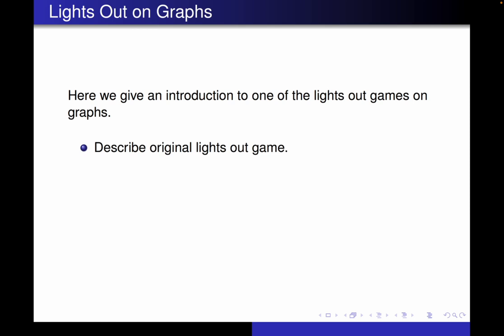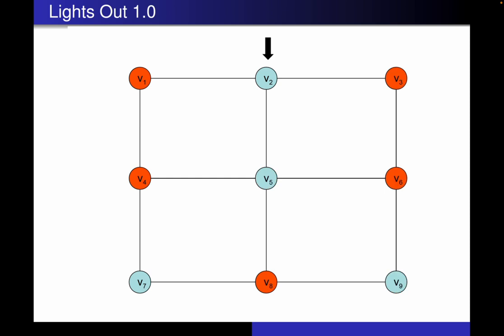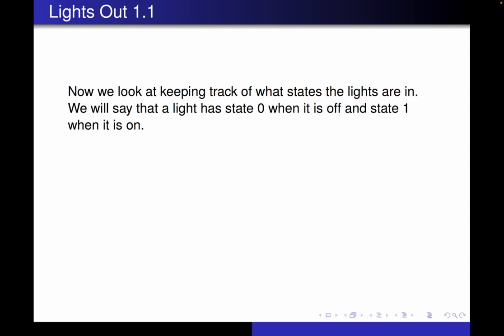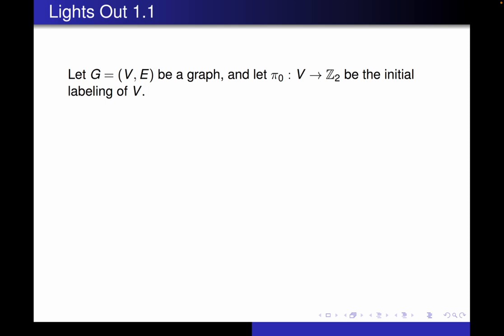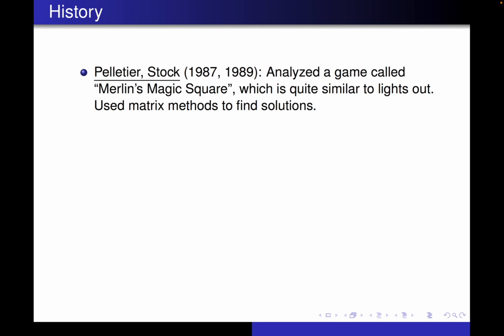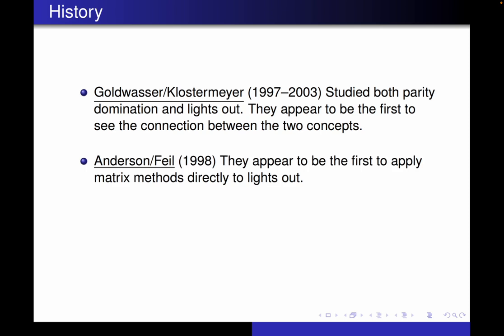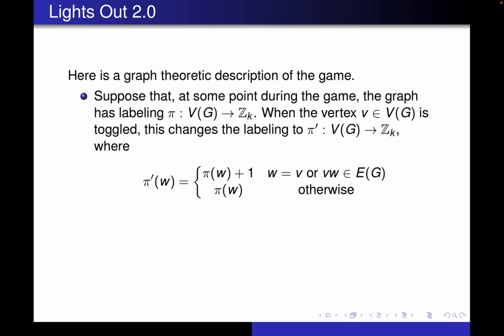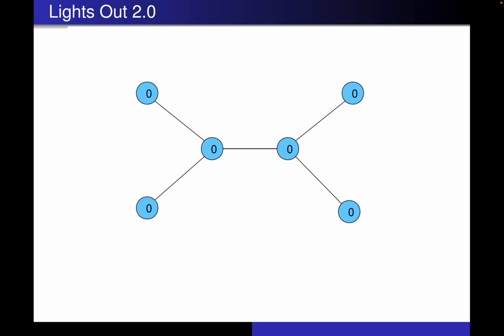Introduction to Lights Out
This video describes how lights out was generalized from an electronic game from 1995 to a mathematical game played on graphs.